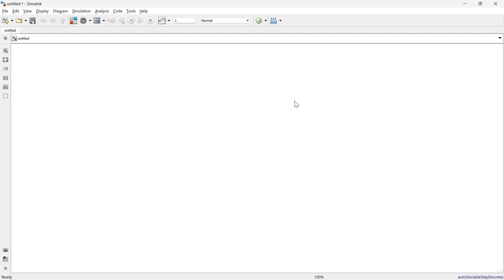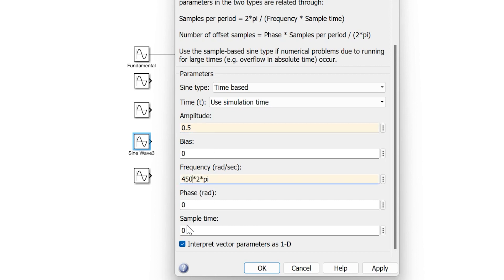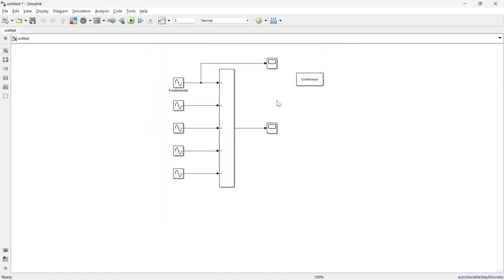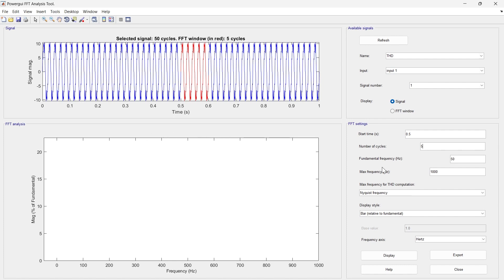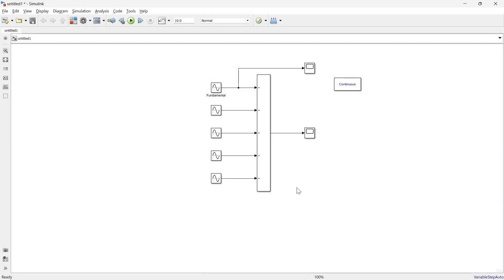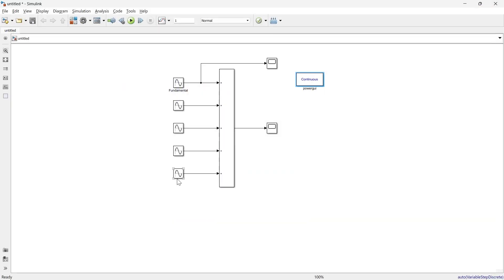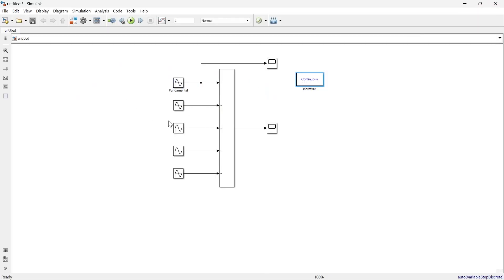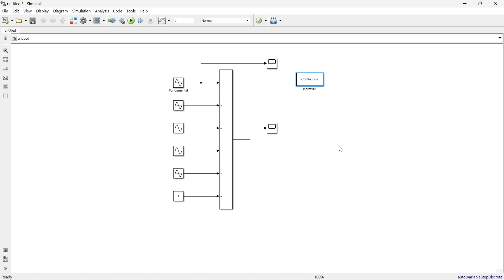How to do FFT in MATLB | How to do THD analysis in MATLAB | Simulink Tutorial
How to do FFT in Matlab or to find Total Harmonic distortion in Matlab simulink or you want to do FFT analysis in matlab simulink all of these things have been covered in this video of matalb simulink for beginners video lecture series. Basically this video is a part of Simulink Tutorial playlist and is very useful tutorial for the learner of MATLAB Simulink. The initial part of the video shows how to prepare simple circuit which includes fundamental frequency components as well as harmonics in the system. the combined signal is created.  The Total Harmonic distortion in matlab simulink is done for the generated signal. the block used to do FFT analysis in matlab simulink is powergui block. once the signal is ready the main question comes in the mind is How to do FFT in MATALB. so the next part of the video deals with the same thing of How to do FFT analysis in simulink. the FFT analysis is used widely for knowing harmonics production by any power electronics converter. so knowing the need of the learners this video is created to solve their doubts in How to do THD analysis in smulink.  there is a tool called fft analysis in the powergui block which is used to find THD in simulink. these FFT analysis tool has many parameters in it and all the parameters are explained in detail in this part of the FFT analysis video. There are various option to display the FFT analysis and all those options also covered in this section of How to do FFT in MATALB. finally how to edit THD figure in matlab is also presented in this video. In nutshell it is a power pack video for learning How to do FFT analysis in simulink or to learn Total Harmonic distortion in matlab simulink.